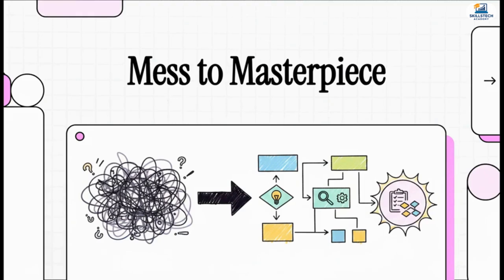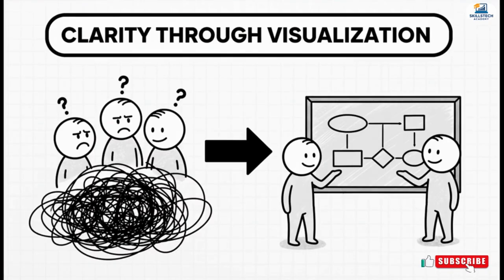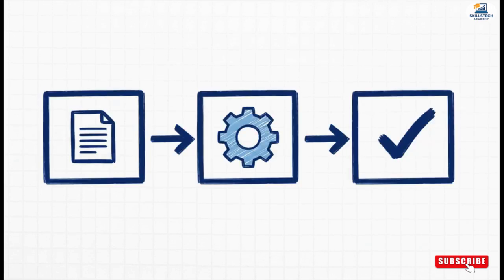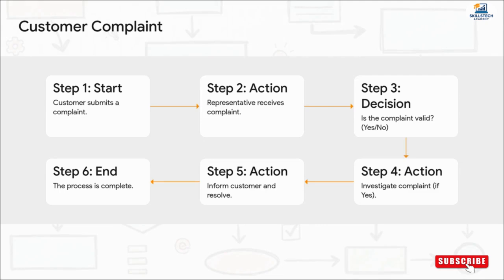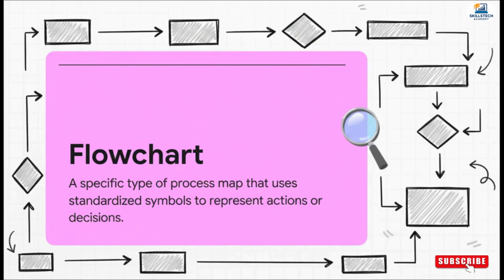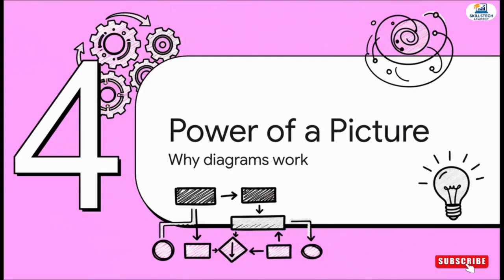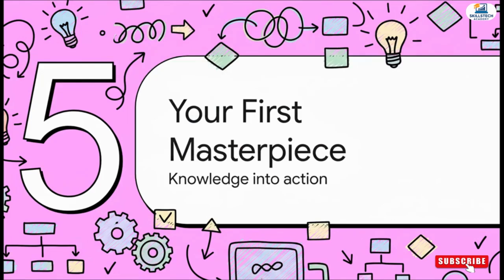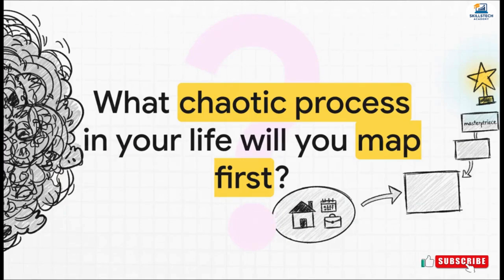1.6. Process Map and Flowcharts | How Process Maps and Flowcharts Transform Business Operations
The provided text describes the essential structure and application of visual documentation tools used in organizational improvement, primarily focusing on process maps and flowcharts. A process map provides a visual guide to the sequence and flow of tasks, while a flowchart is a specific, standardized map that uses distinct symbols, such as diamonds to represent decision points and rectangles for actions. The source emphasizes that these tools are versatile, applicable across many areas, including quality assurance, software development, and efficient change management. To ensure success, creators are advised to keep the diagrams simple, use consistent symbols, and ensure the maps accurately reflect current practices.